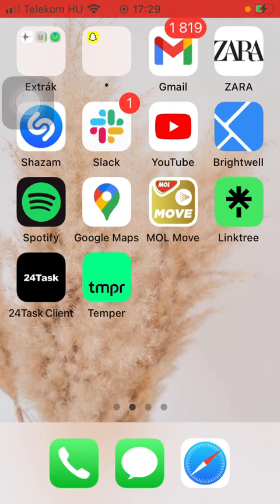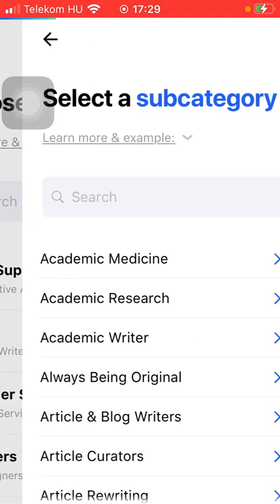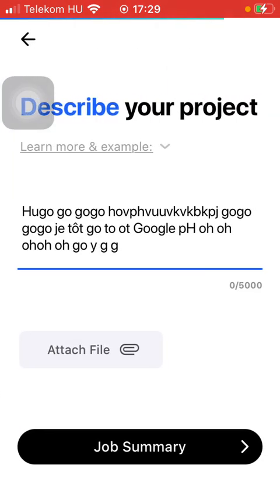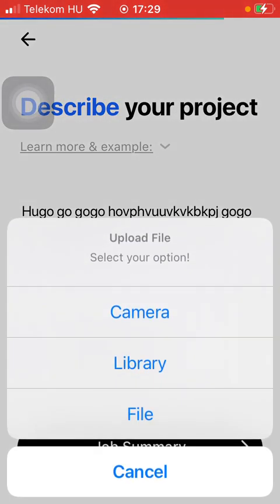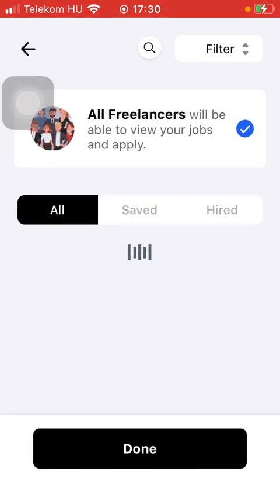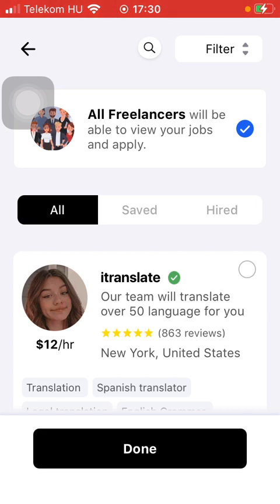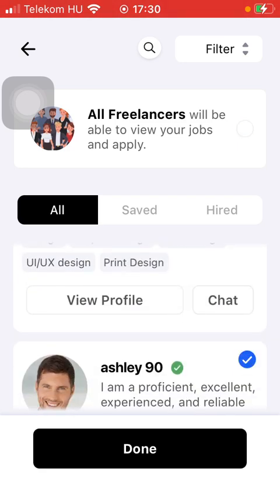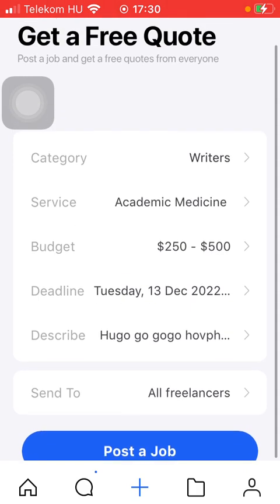How to post a job on 24 Task Client?